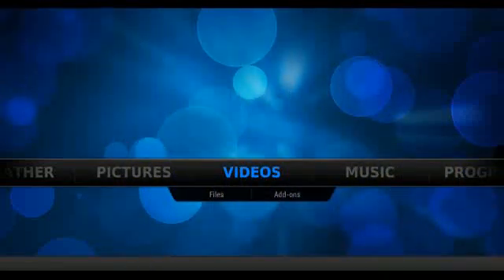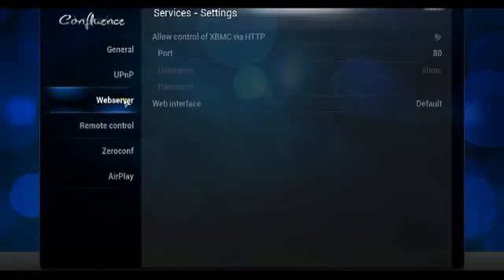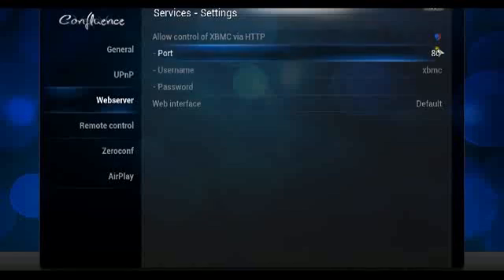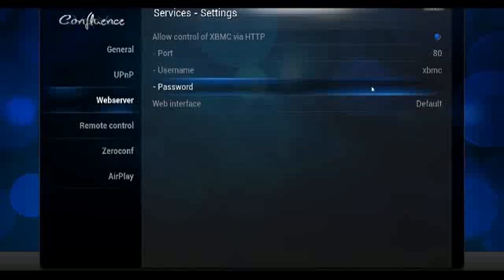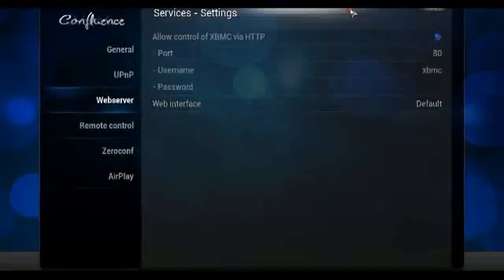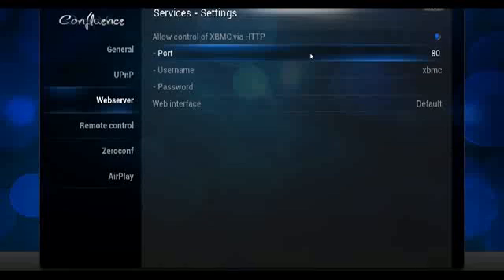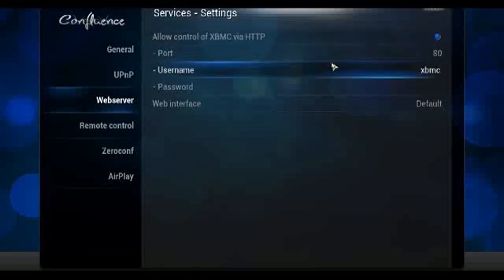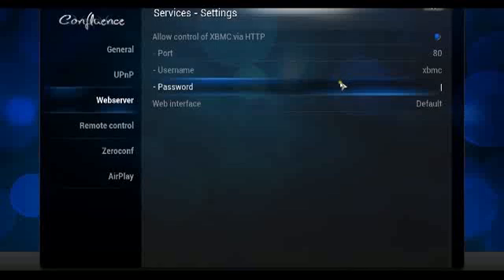KODI remote control SETUP XBMC help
KODI remote control SETUP XBMC help xbmc set up and config help and tutorials
Kodi Entertainment Center (formerly XBMC) is a free and open-source media player software developed by the XBMC Foundation.  XBMC is a free and open source media player application developed by the XBMC Foundation, a non-profit technology consortium. XBMC is available for multiple operating-systems and hardware platforms. It allows users to play and view most videos, music, such as podcasts from the internet, and all common digital media files from local and network storage media.
Kodi is available for multiple operating systems and hardware platforms.

The software was originally produced as a media center application named Xbox Media Center for the original Xbox game console, and was later made available under the name XBMC as a native application for Android, Linux, BSD, Mac OS X, iOS, and Microsoft Windows operating systems. It is also available as a standalone version referred to as XBMCbuntu

2.      Click Downloads, click Get XBMC.
3.      Select the correct version for to your device.
4.      Download to your device and install.